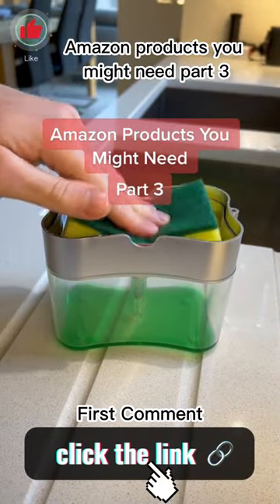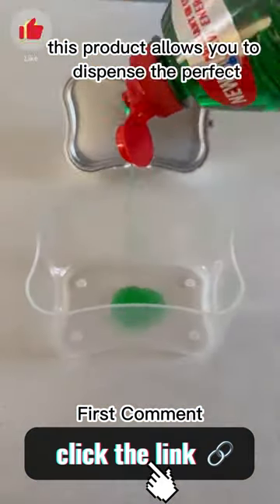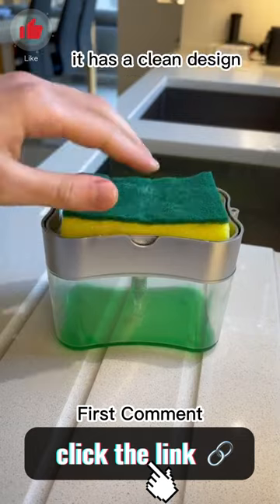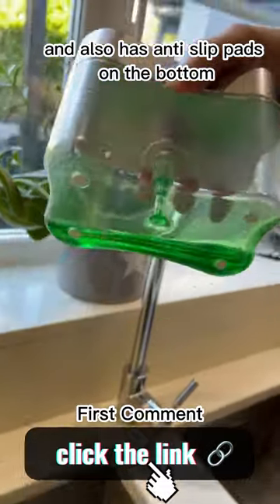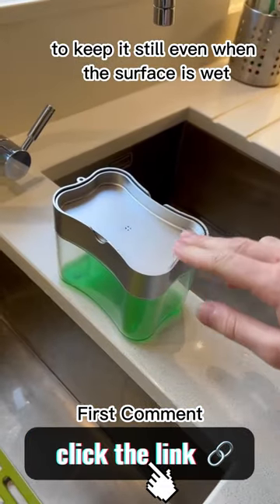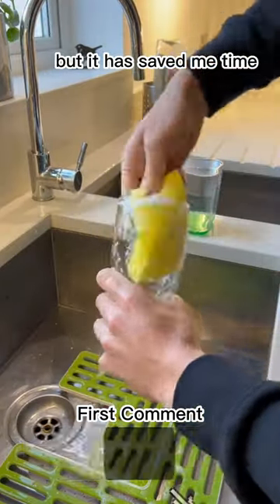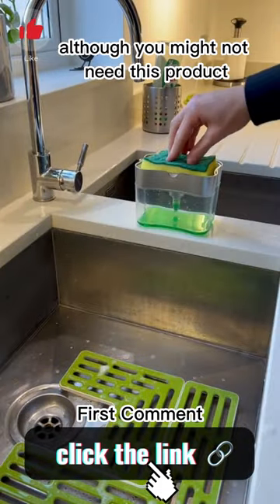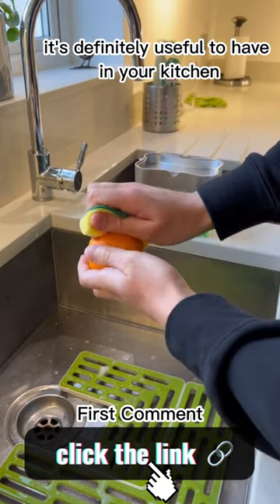Revolutionize Your Kitchen with Amazon's Dish Soap Dispenser and Sponge Holder!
Tired of a messy and disorganized kitchen sink area? Look no further than Amazon's Dish Soap Dispenser and Sponge Holder and Sealer! This innovative gadget combines a soap dispenser, sponge holder, and sealer in one compact unit, saving you valuable counter space and keeping your sink area clean and organized. The dispenser has a large capacity and easy refillable design, while the sponge holder and sealer keep your sponge clean and dry, preventing bacteria buildup. Watch our short video to see how this game-changing kitchen gadget can simplify your life and make dishwashing a breeze!